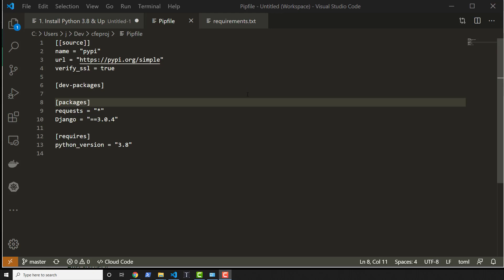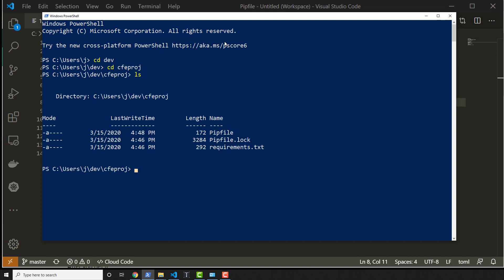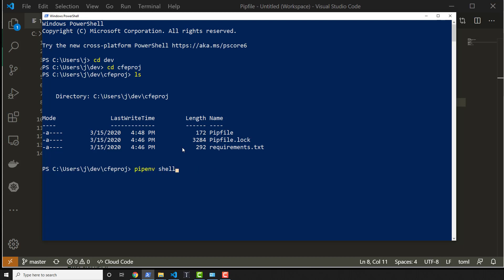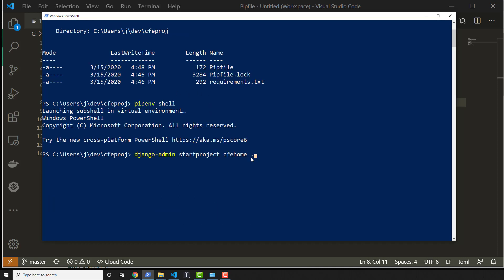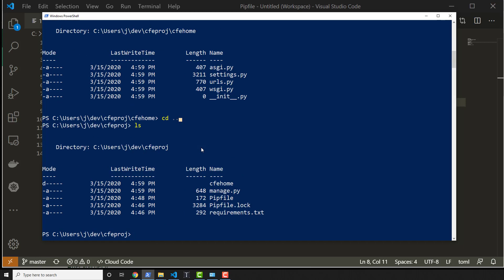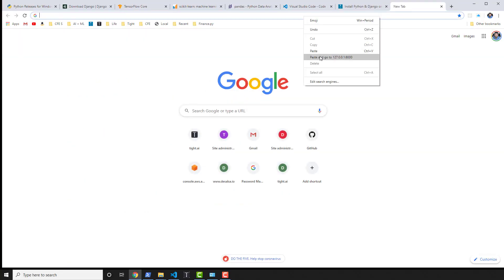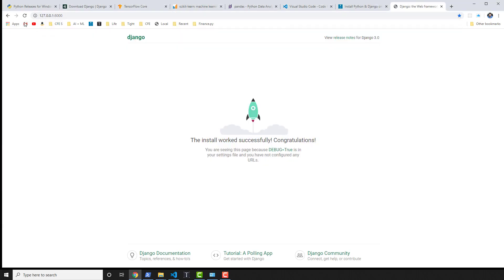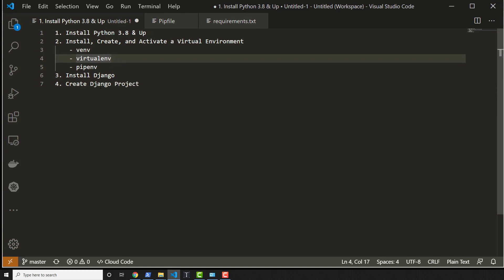Install Python 3.8 on Windows 10 - 7 of 10 - Create a Django Project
Install Python Windows - 7 of 10 -  Create a Django Project